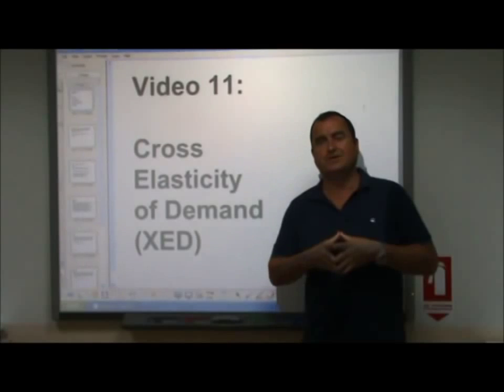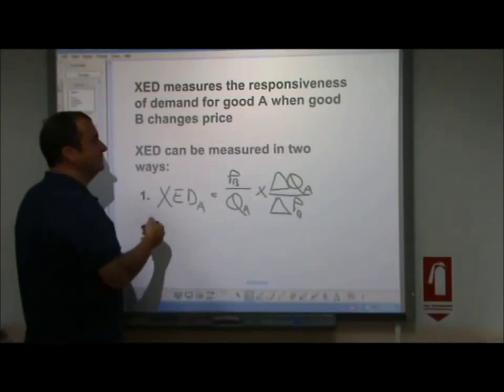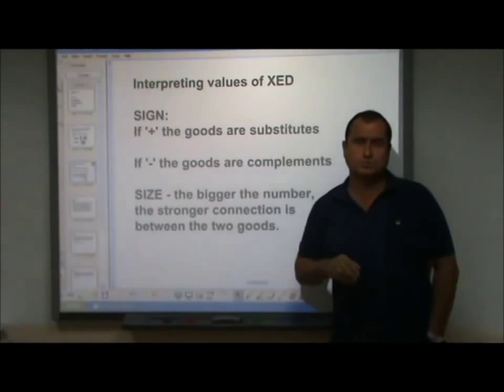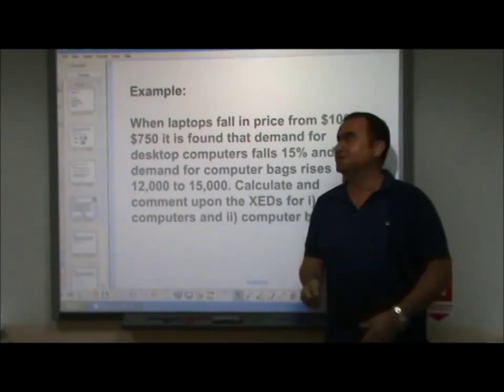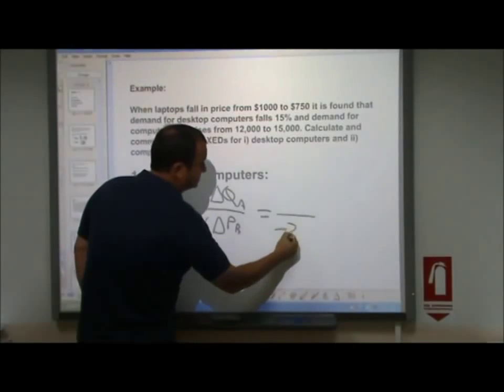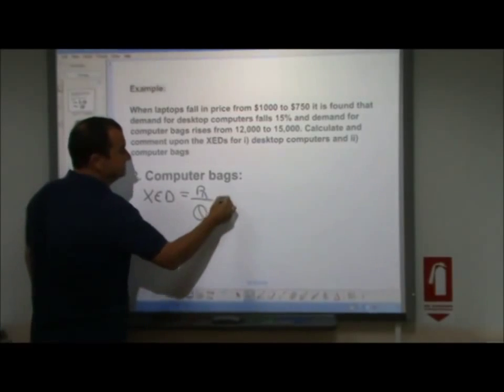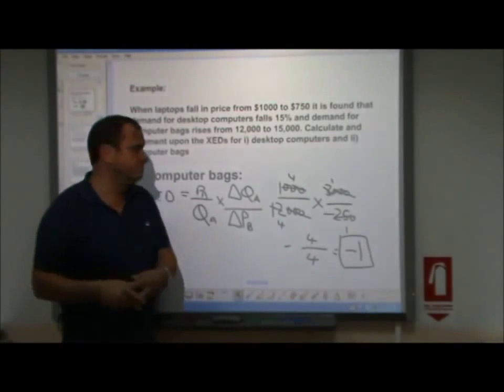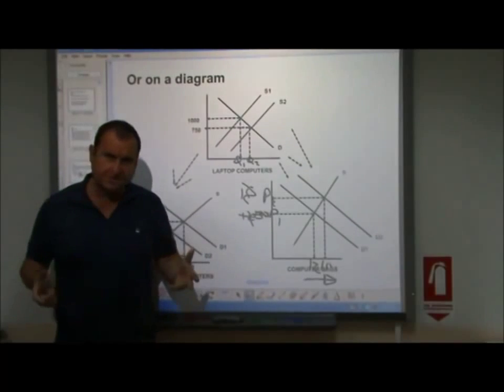AS Level Economics 11.Cross Elasticity of Demand XED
by Paj Holden, Saint Lawrence College

The cross elasticity of demand for substitute goods will always be positive, because the demand for one good will increase if the price for the other good increases. For example, if the price of coffee increases (but everything else stays the same), the quantity demanded for tea (a substitute beverage) will increase as consumers switch to an alternative.

On the other hand, the coefficient for compliments will be negative. For example, if the price of coffee increases (but everything else stays the same), the quantity demanded for coffee stir sticks will drop as consumers will purchase fewer sticks. If the coefficient is 0, then the two goods are not related.